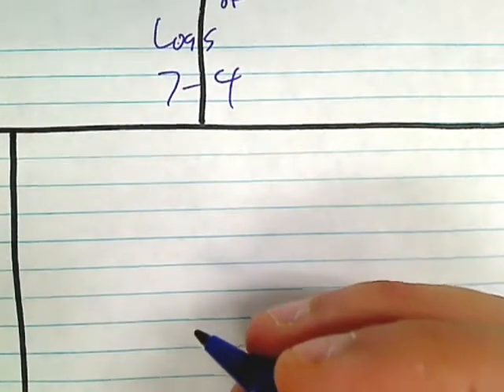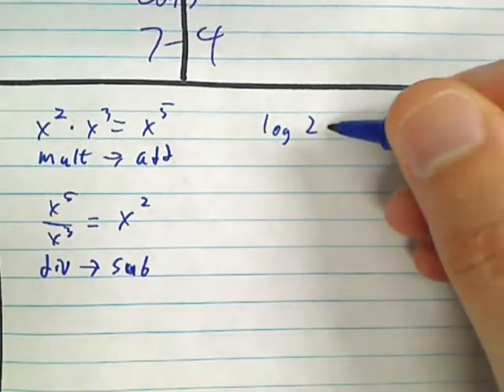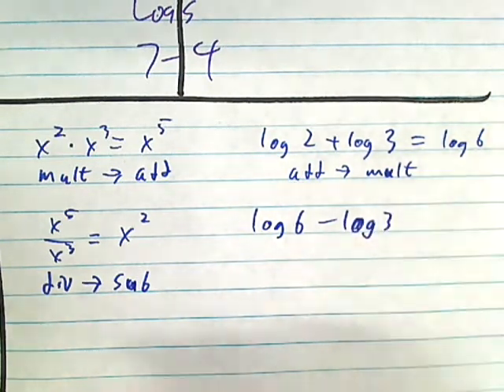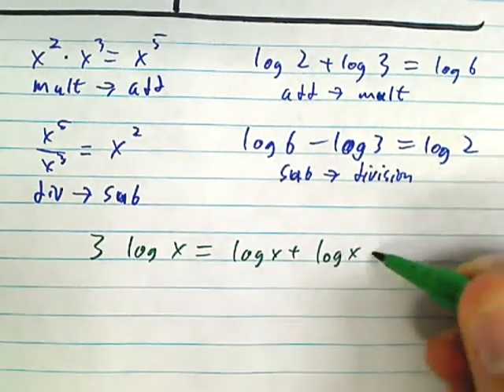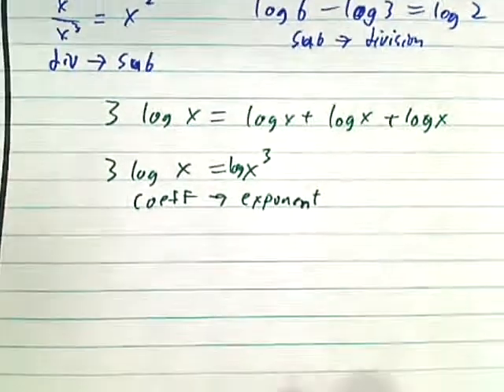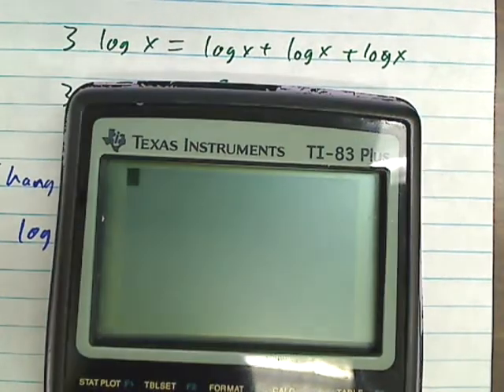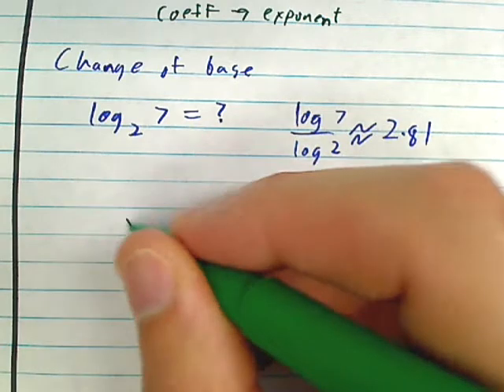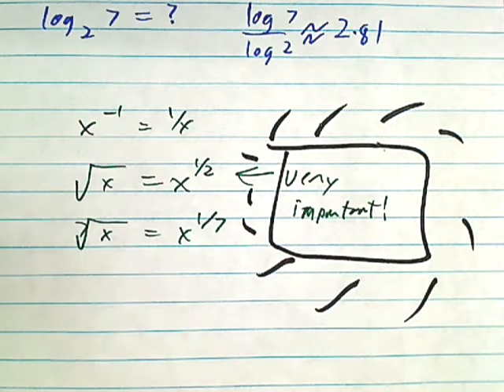a2 7 4 1 Properties of Logs